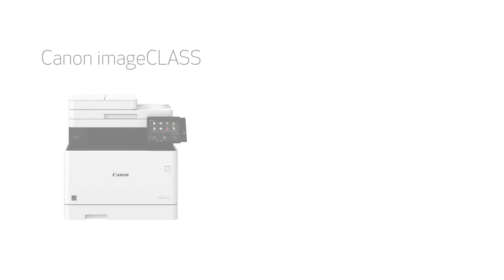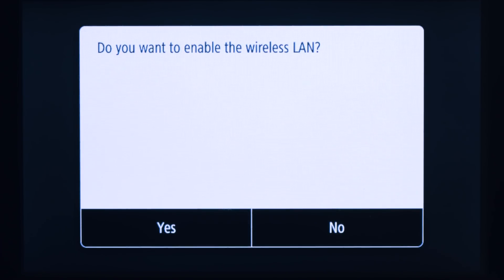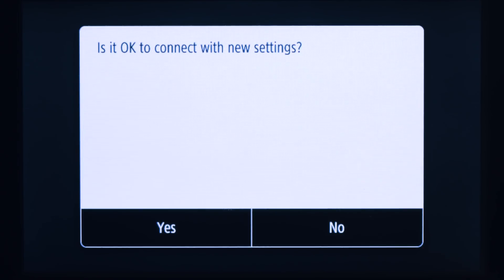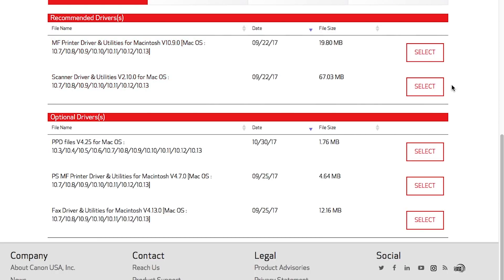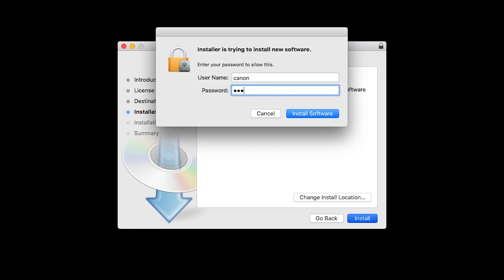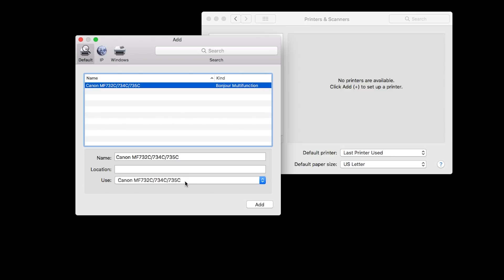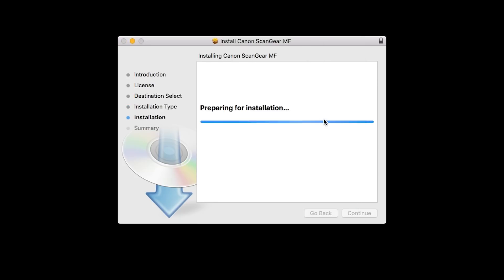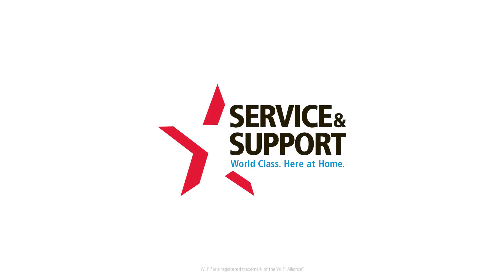imageCLASS Wireless Video for a Mac (MF735Cdw, MF733Cdw, MF731Cdw, MF634Cdw, MF632Cdw, LBP654Cdw)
Wireless Help Video for Canon imageCLASS Multifunction Printers:

MF735Cdw, MF733Cdw, MF731Cdw, MF634Cdw, MF632Cdw and LBP654Cdw on a Macintosh Computer.

Visit the Canon website for more How-To Video tutorials.